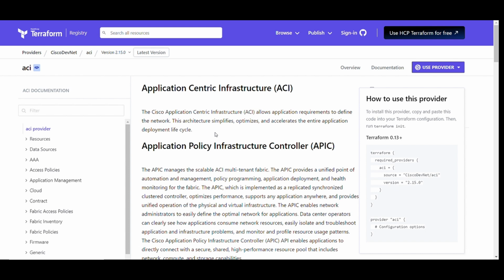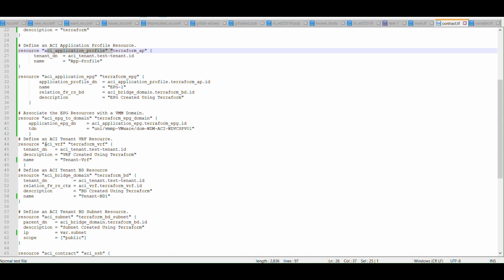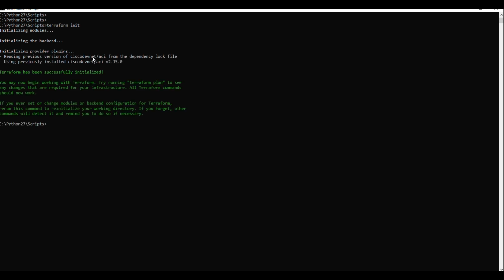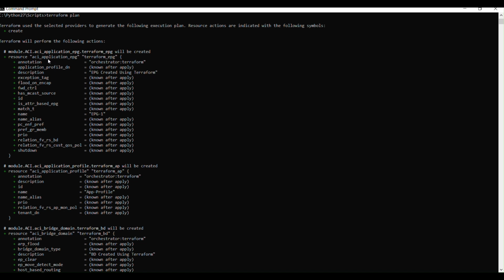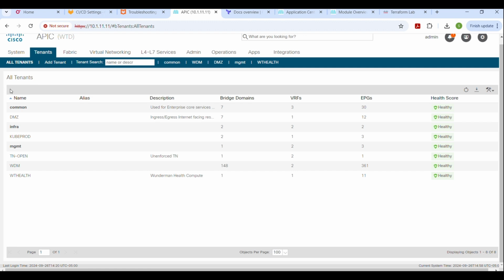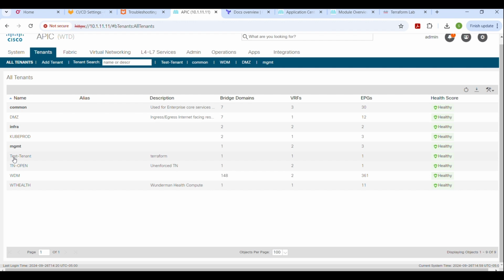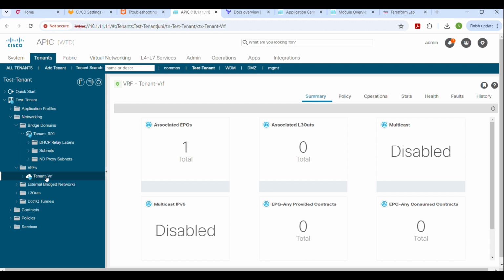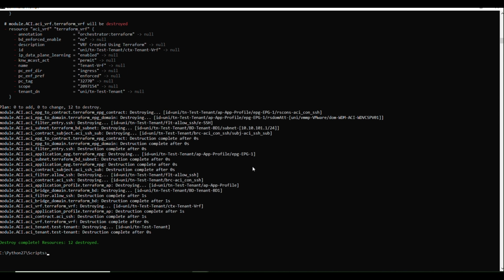Configure Cisco ACI with Terraform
ACI SDN DataCenter Cisco, Terraform Resources configuration HashiCorp
RestAPI, Ansible, Python, Application centric Infrastructue, EPG, Bridge Domain, VRF, Contract, filter